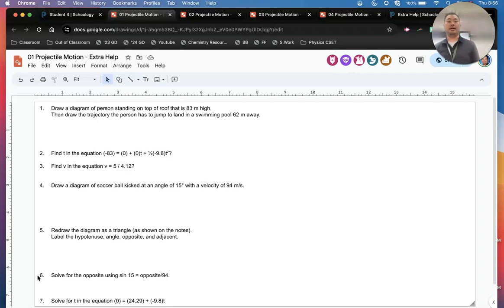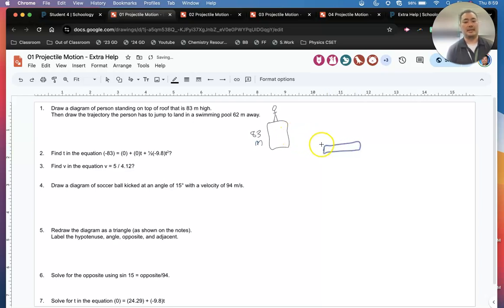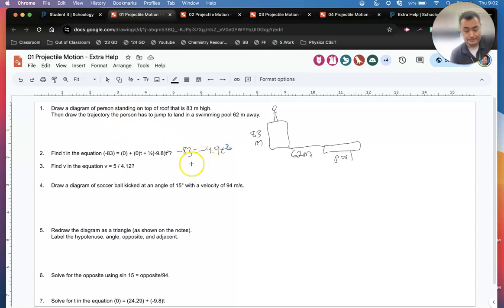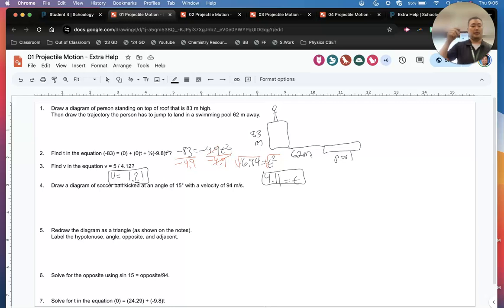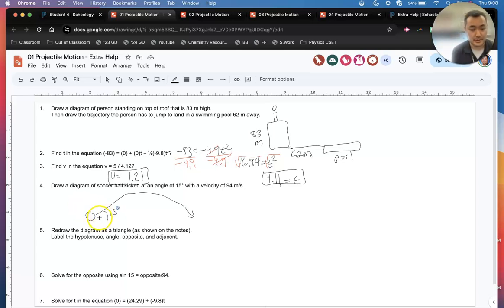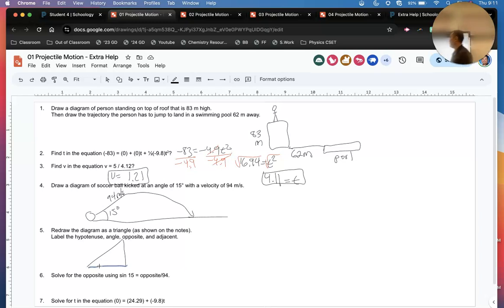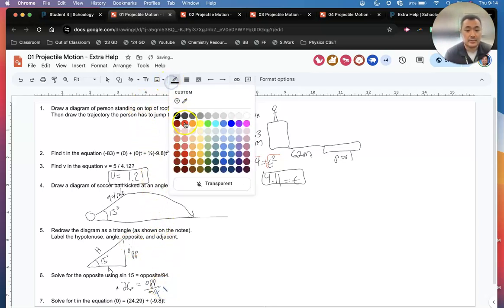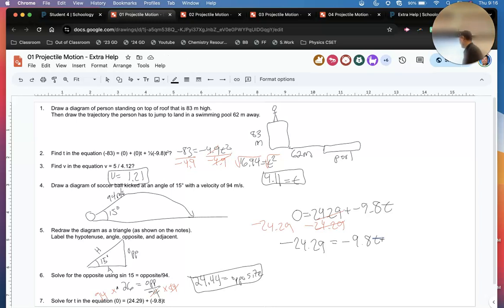Extra Help Algebra, Geometry, and Trigonometry